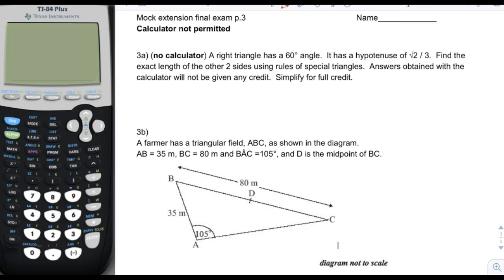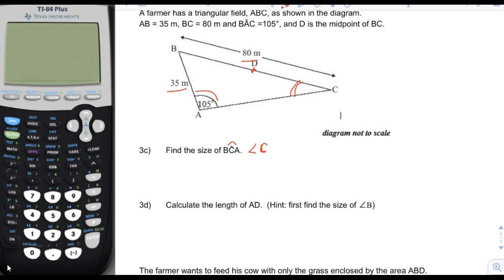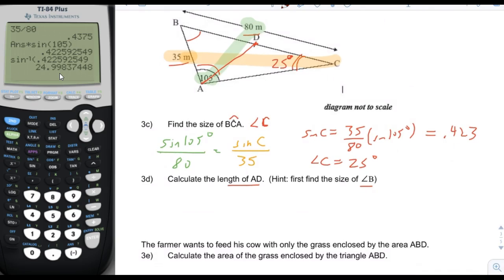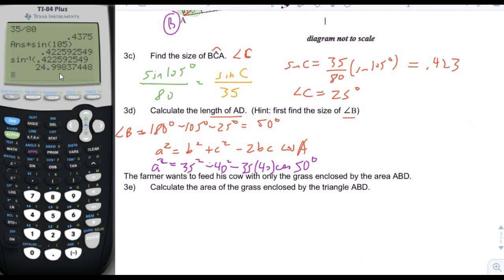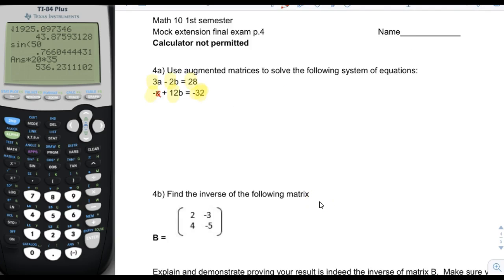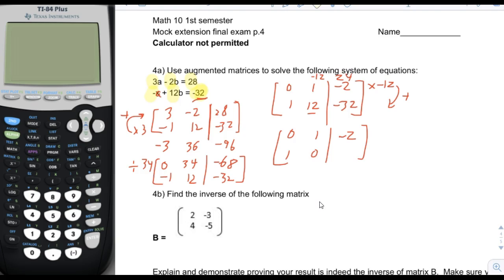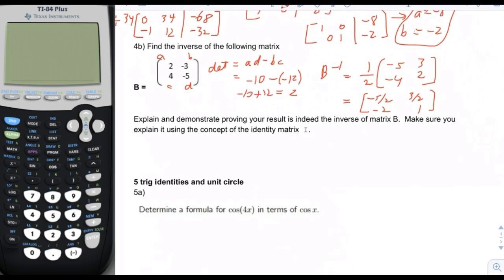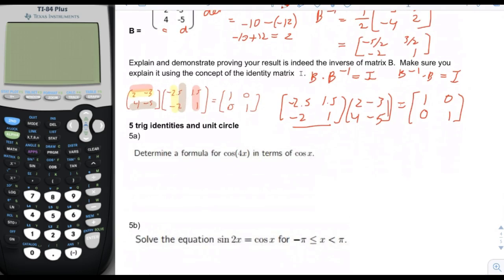math10 S1 extension nock final p3-4